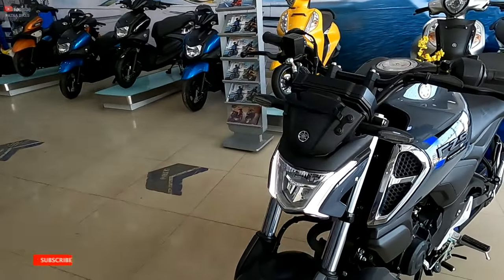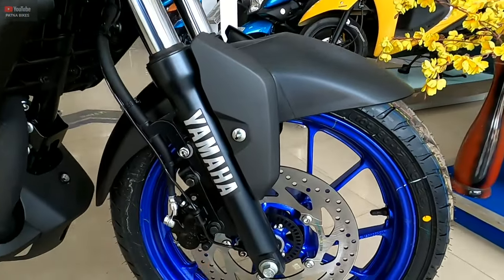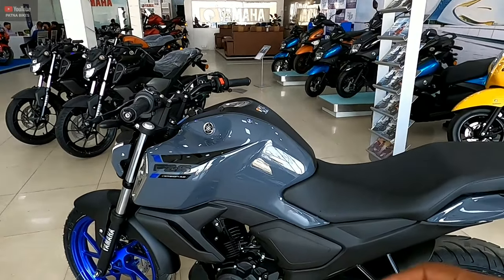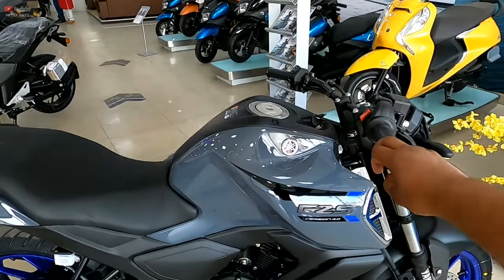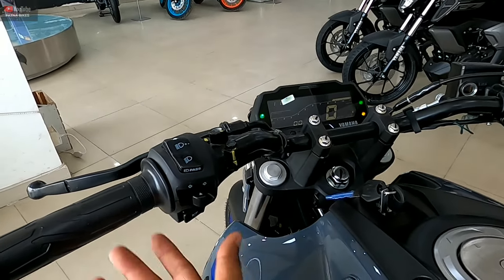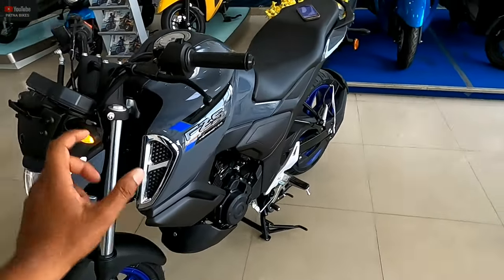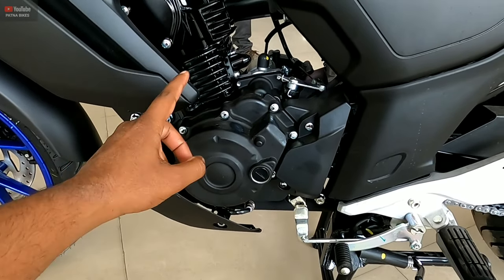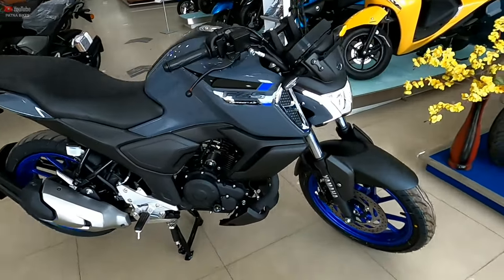New Launch 2023 YAMAHA FZS V4 Dual ABS TCS Detailed Review | On Road Price 6 New Changes Mileage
All Right Doston Yeah Ek Yamaha FZS V4 Review Video Hai  . In This Video Maine Yamaha FZS V4 Bs6 Phase 2 se Related Total Information Short Mein Explain Kiya Hai .

NOTE :- Bhai Log Soo Sorry By Mistake 😔 Single Channel ABS Ki Jagah Dual Channel ABS Video Mein Ho Gaya Hai.
It's Single Channel ABS 🙏. Back Mein TCS & RLP Unit Sensor Diya Hai .

Topic Cover :-

1. yamaha FZS V4 single channel abs Price

2. yamaha FZS V4 mileage

3. fzs top speed

4. yamaha fzs v4 dual abs on road price

5. fzs v4 bike

6. fzs v4 black colour

7. yamaha fzs v4 2023

8. yamaha fzs v4 Bs6 tcs technology

9. fzs v4 yamaha bs6 2023 price details

10. yamaha 2023 fzs v4 dual abs

Please 🙏 Don't Do Time Pass

Address Of The Yamaha Showroom :- Yati Automobile
Dashratha , Near By Sipra Over Bridge.
Bypass Road Patna 02 ( NH - 98 )

Live Free Ride Hard.